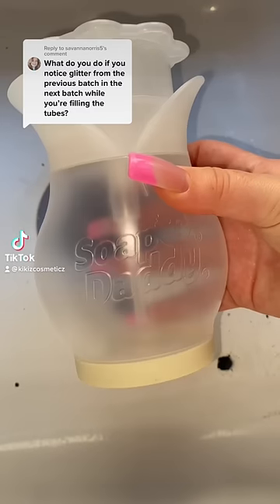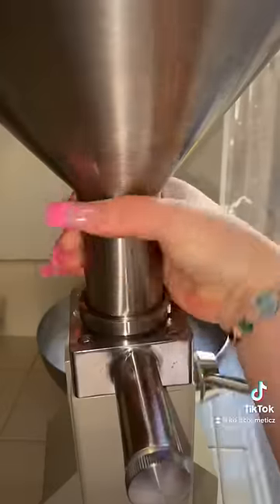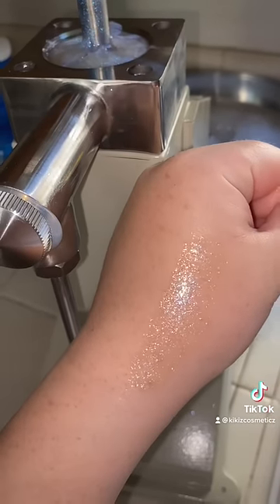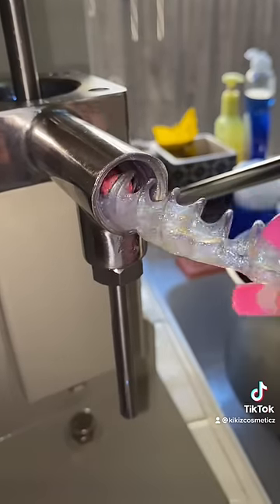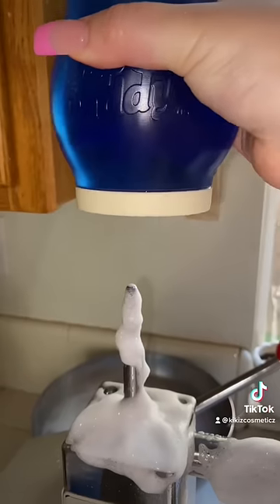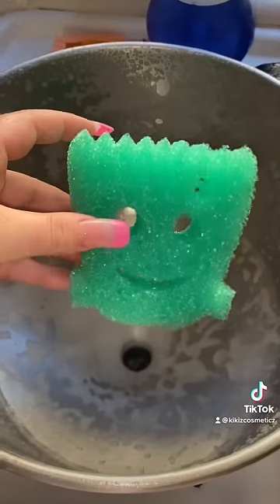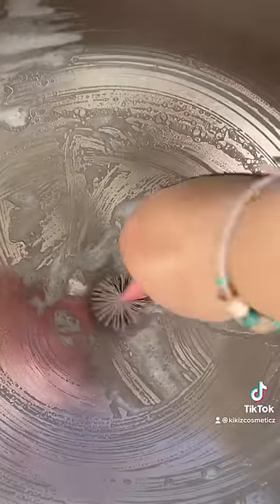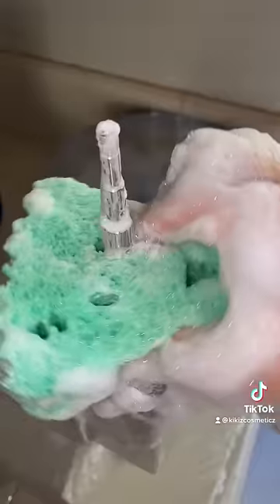Sometimes mess ups happen 😞 What would you have done?🤔🫧